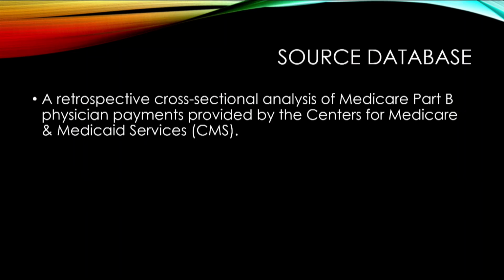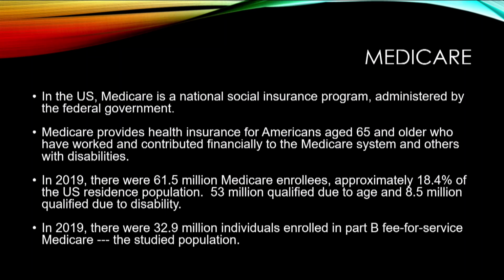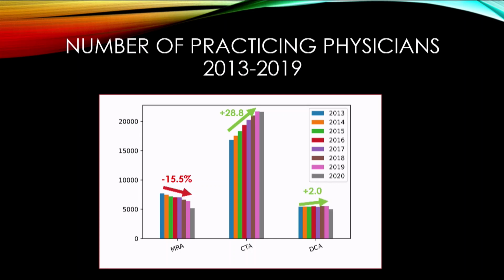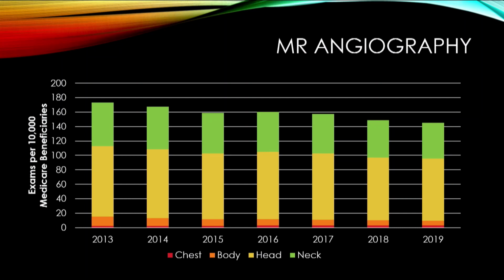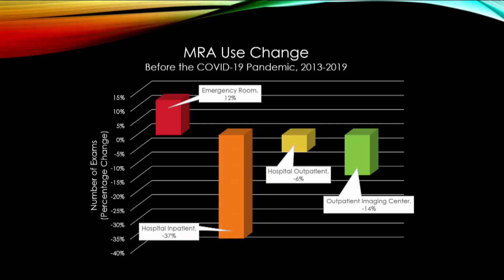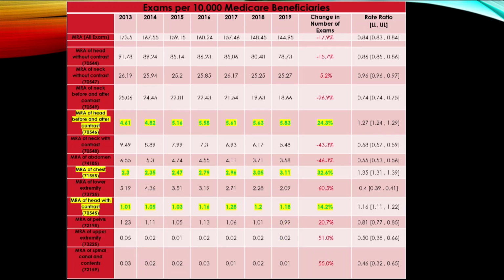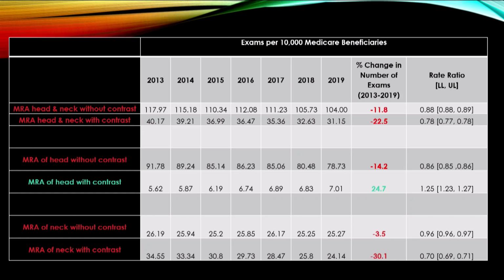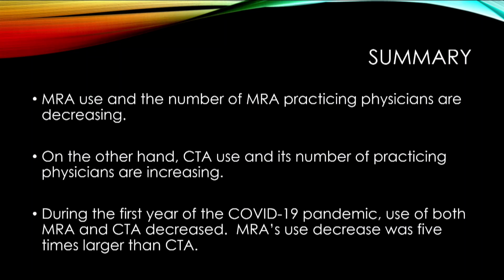PlenarySession I 1 Trends in the utilization of MRA and CTA Presented by James Goldfarb